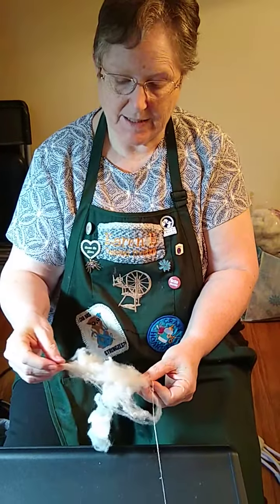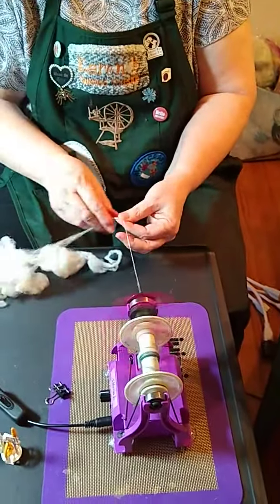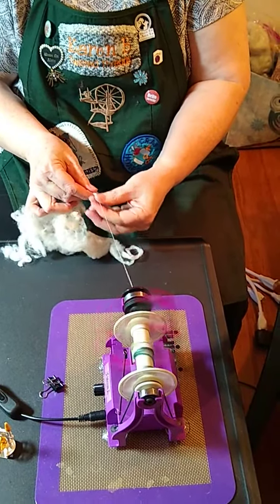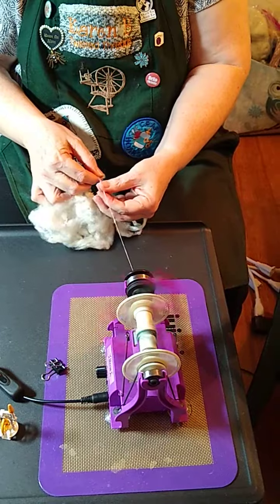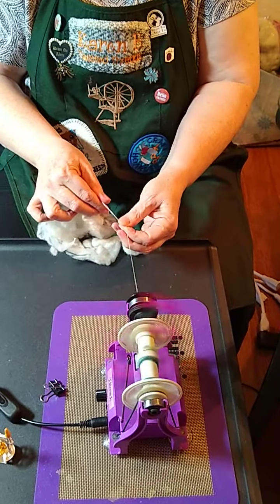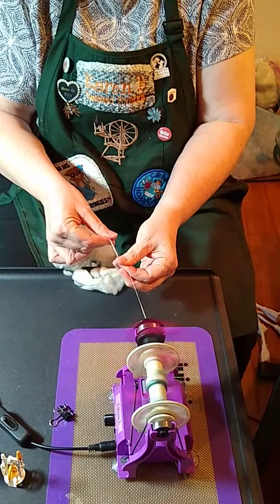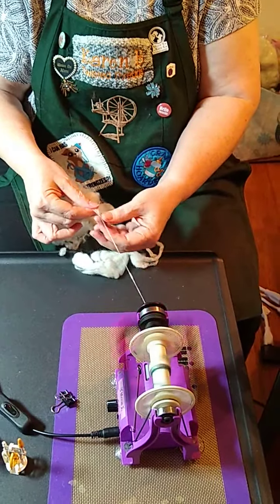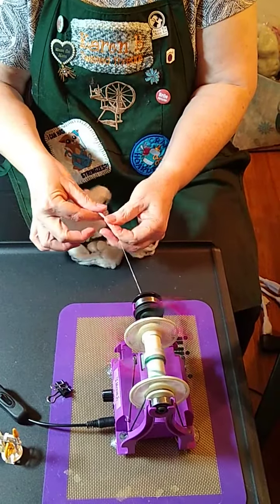Sept 4, 2020 - Spinning from a cloud (sort of)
Someone asked...here's how I do it on my little Electric Eel Wheel Nano from Dreaming Robots